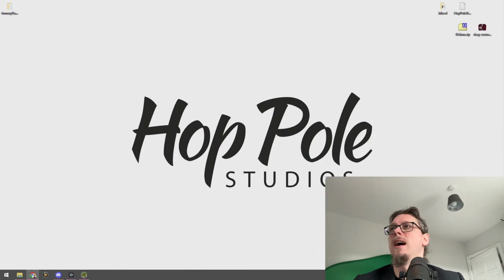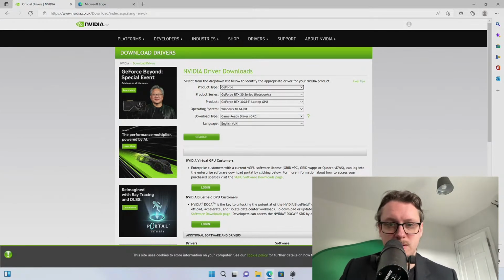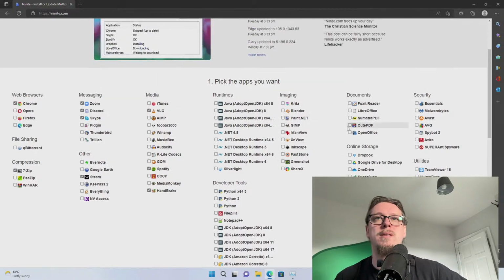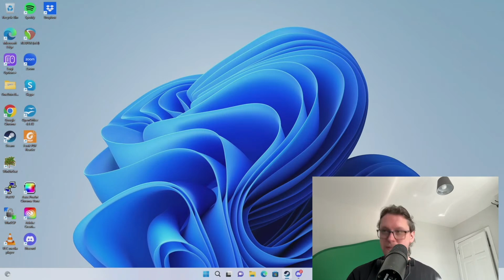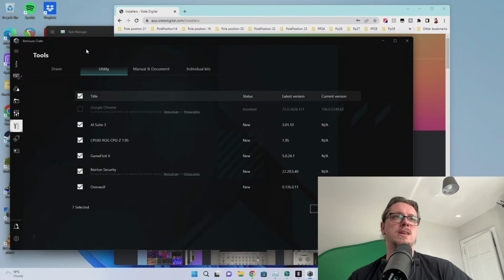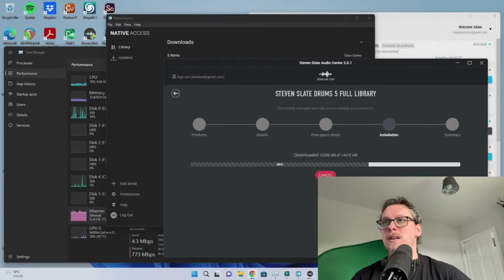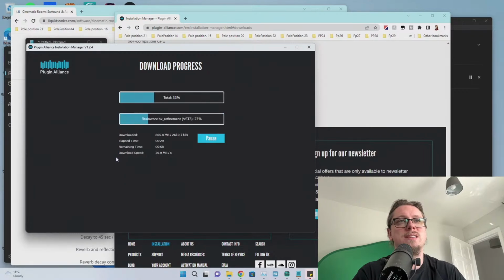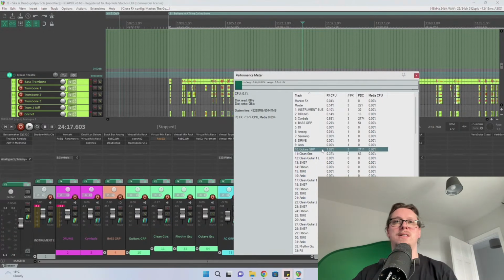LIVE Sick Day Stream - Installing Windows 11 & Mixing Software! Reaper, Premiere etc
Today we're looking at the iconic piano "ding" and raucous emo rock of "Welcome to the Black Parade" by My Chemical Romance. What an awesome track!